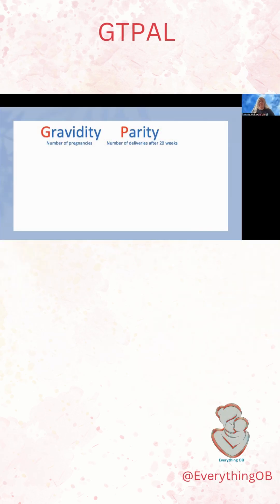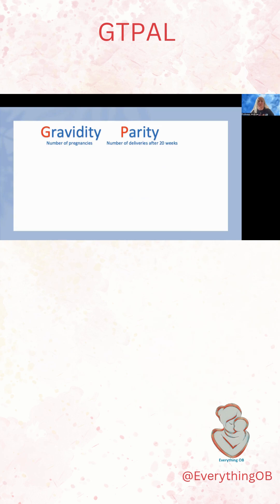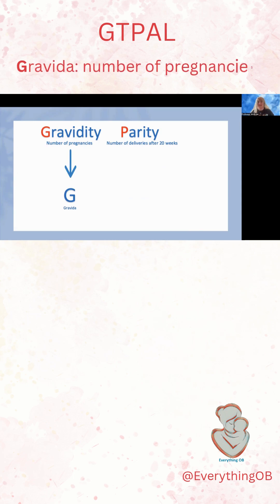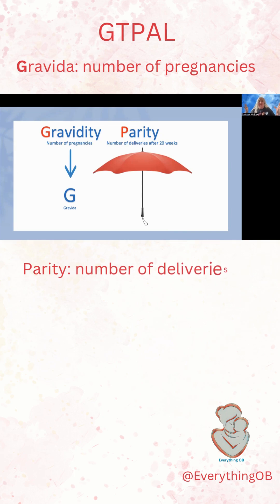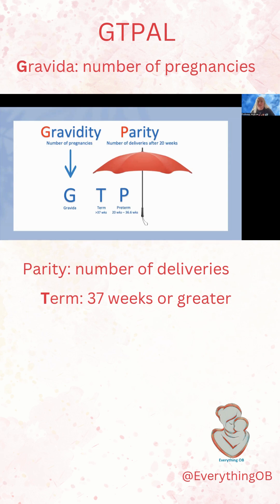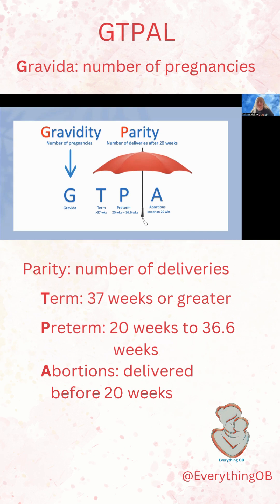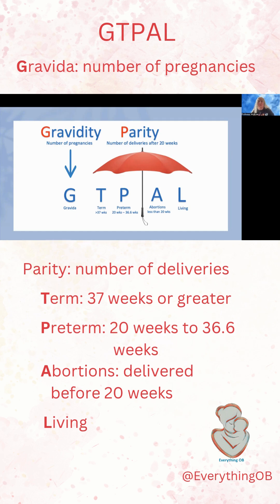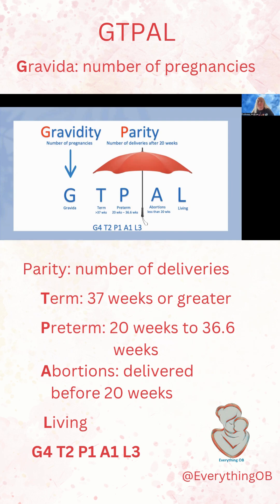☂️ GTPAL Obstetric history - Gravidity, Parity, Term and Preterm, Abortions, and Living.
☂️ Review of obstetric history including gravidity, parity, term and preterm gestational age, spontaneous abortions and terminations, and living childrent to make up GTPAL.